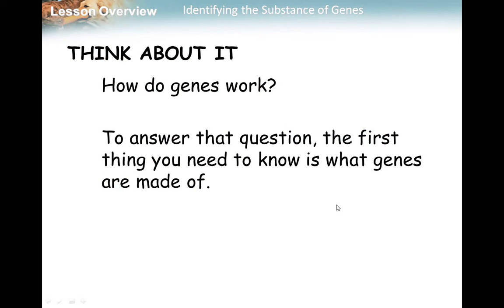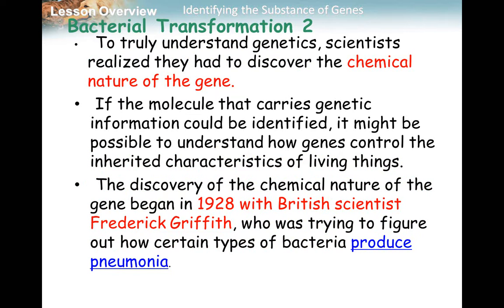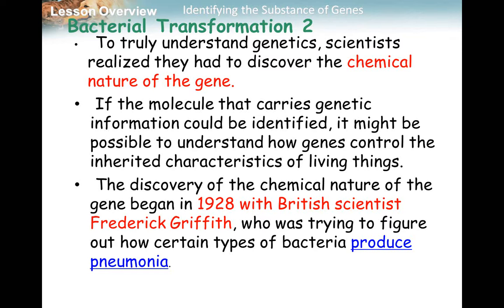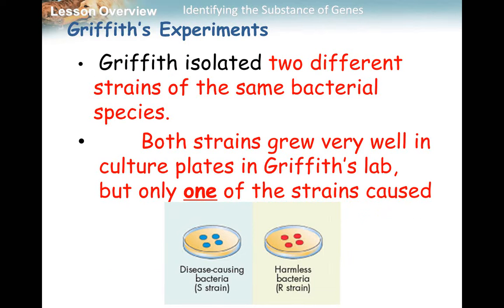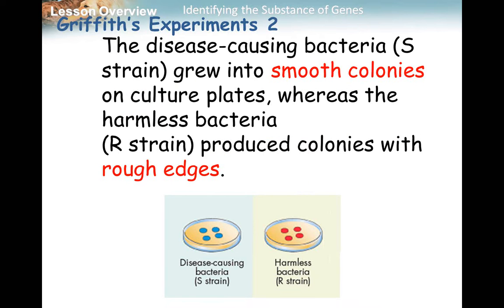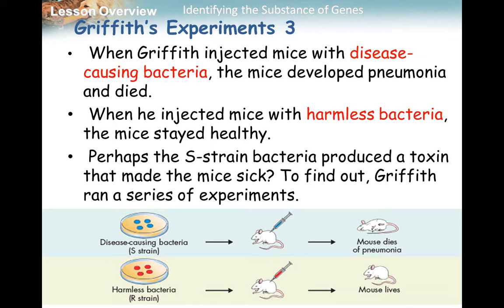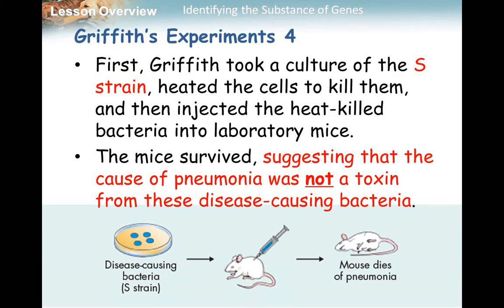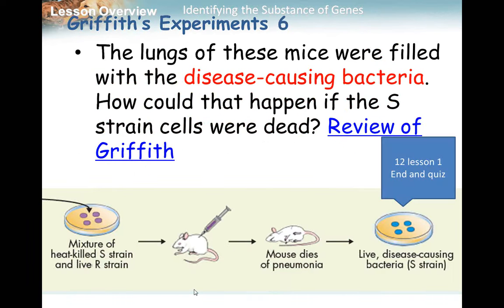Chap 12 DNA lesson 1